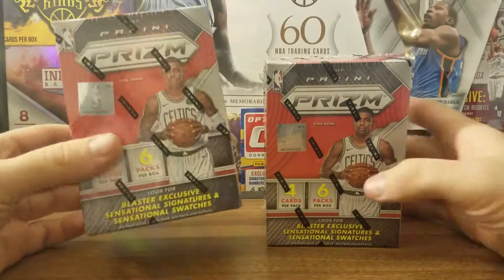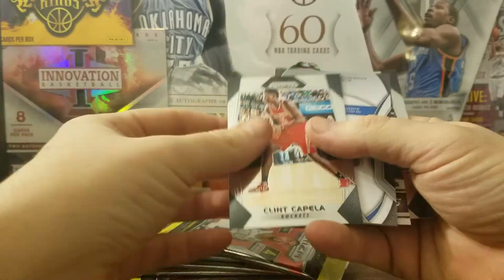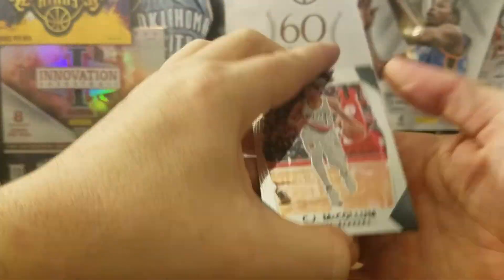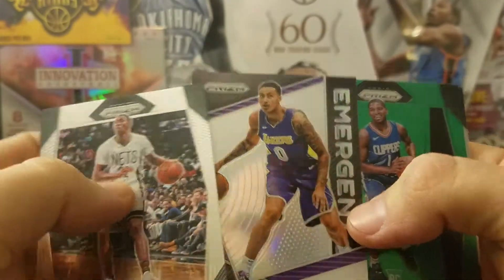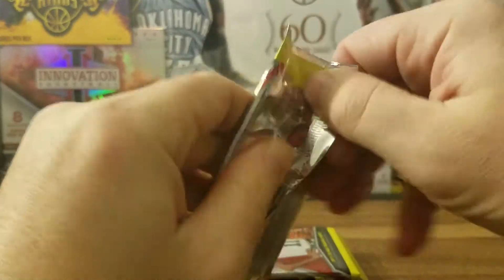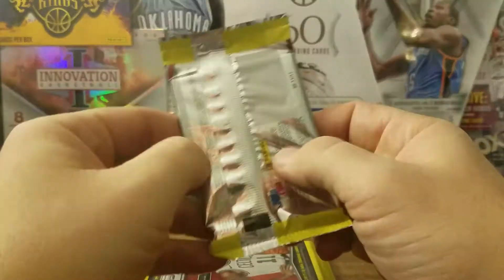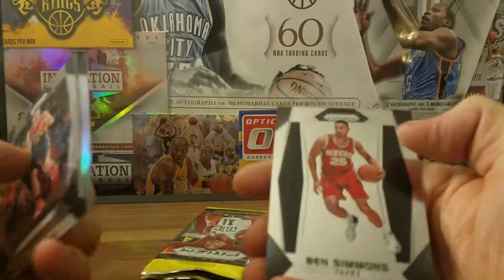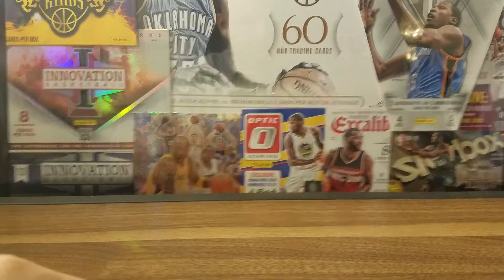(2) 2017-18 Panini Prizm Basketball Blaster Box Break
Key Rookies: Lonzo Ball, Markelle Fultz, De'Aaron Fox, Jayson Tatum, Lauri Markkanen, Kyle Kuzma, Bam Adebayo, Josh Jackson, Justin Jackson, Donovan Mitchell, Luke Kennard, Dennis Smith Jr., John Collins.